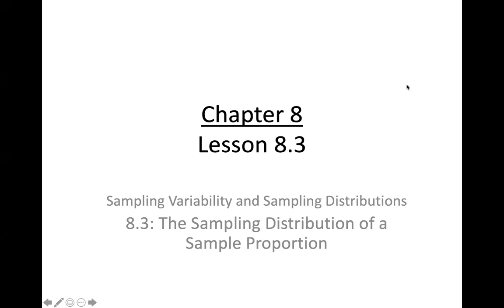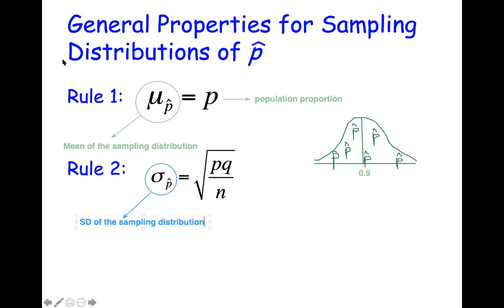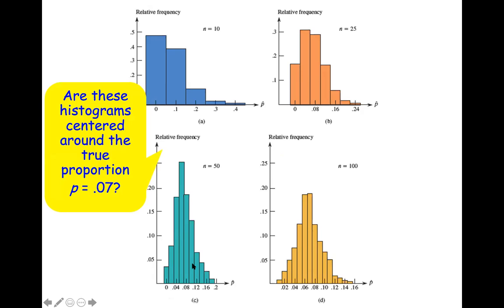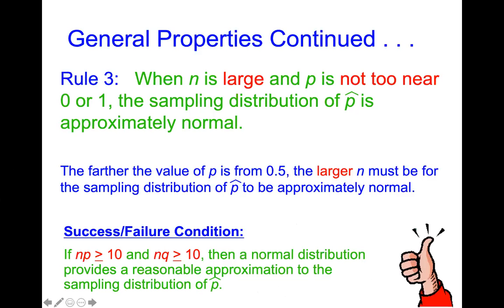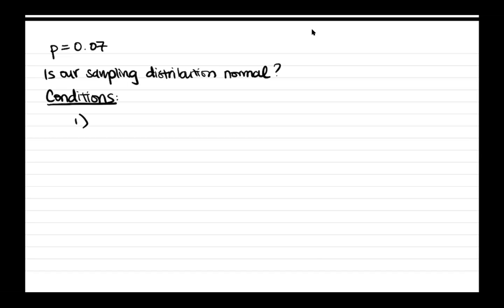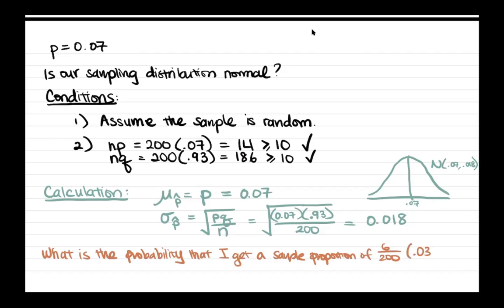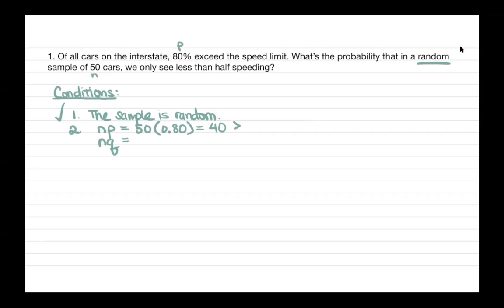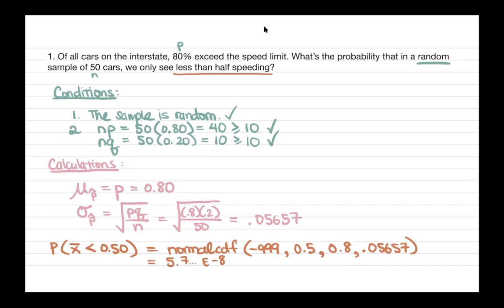Lesson 8.3 (Stats) with Mrs. Leong